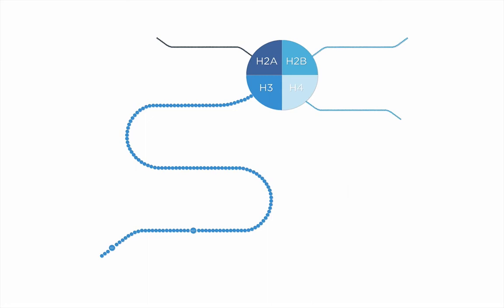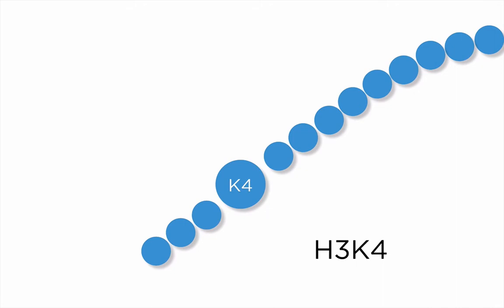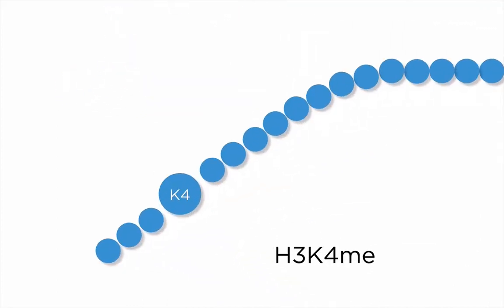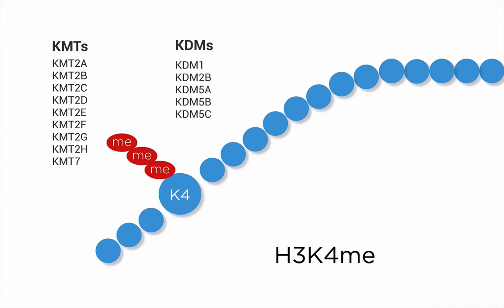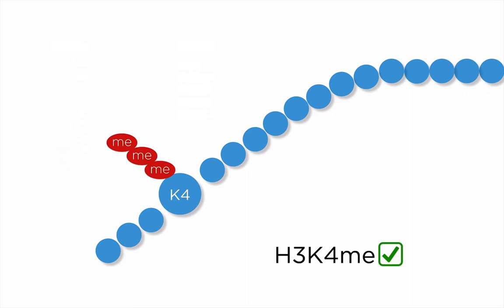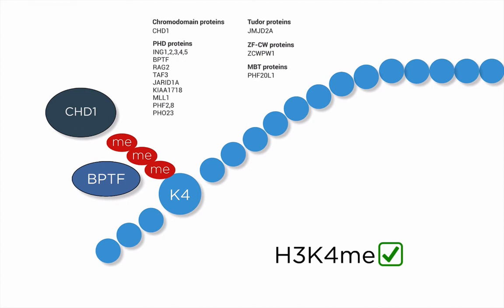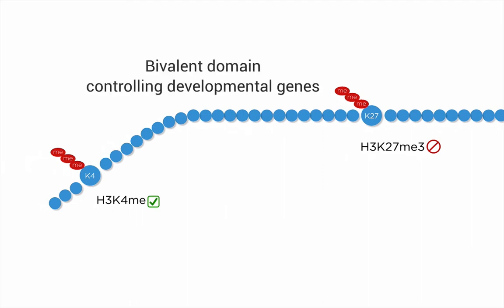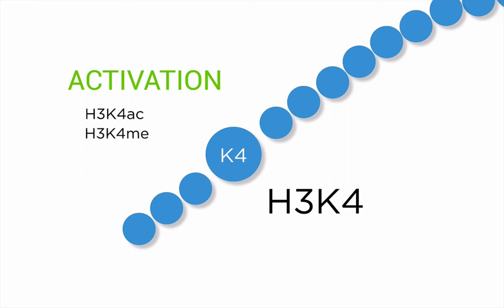Epigenetic Modifications - H3K4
This video discusses the influence of the H3K4 mark in transcription. H3K4 can be acetylated as well as methylated. It is also part of so called bivalent domains, that are crucial for the control of developmental genes.